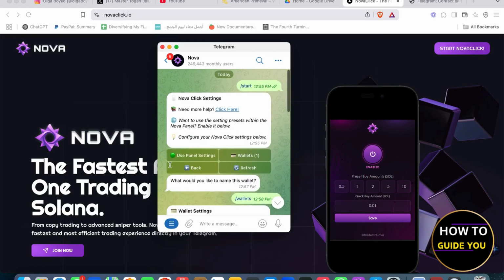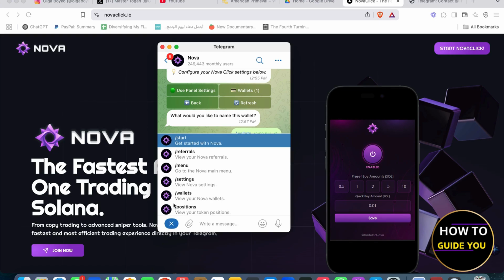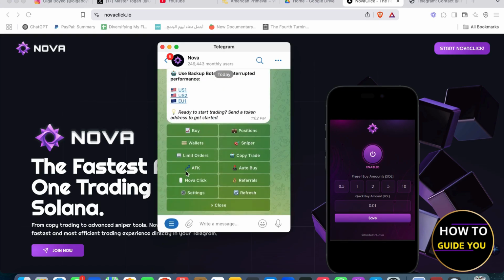HOW TO CONNECT NOVA TO BULLX NEO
how to connect nova to bullx neo? In this step-by-step guide, we’ll show you exactly how to connect nova bot to bullx neo and get everything set up smoothly. Whether you're looking for how to connect neo bullx to nova trade or how to connect nova with neo bullx, this tutorial has you covered.

We’ll walk you through the entire process, including how to connect nova click to bullx neo, how to connect nova with bullx, and how to connect nova bot with bullx neo. If you’ve been wondering, “how do you connect nova bot to bullx?” or need a complete guide, this video is for you.

By the end, you’ll know how to connect nova to bullx neo step by step, ensuring everything works perfectly. Watch now and follow along!